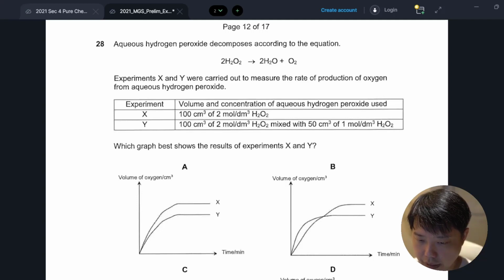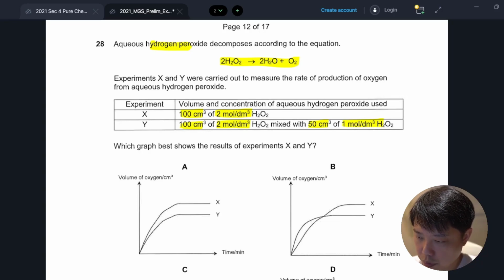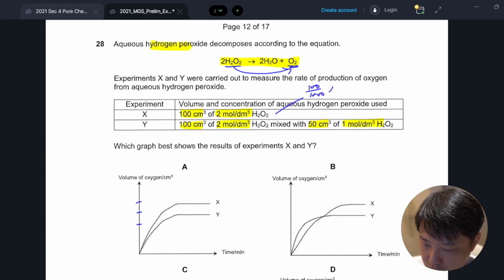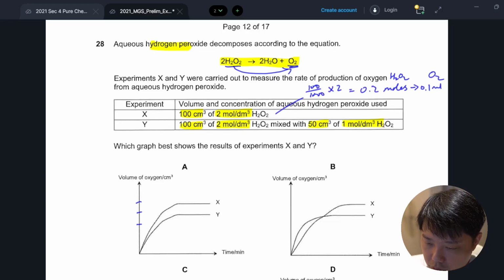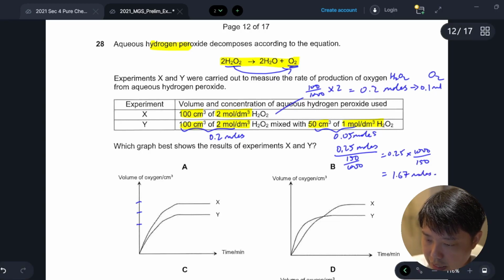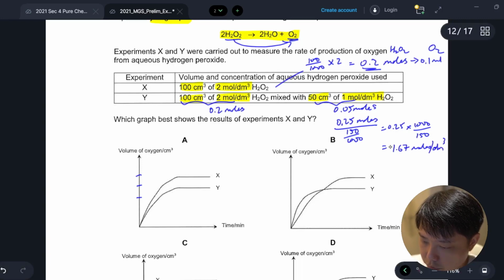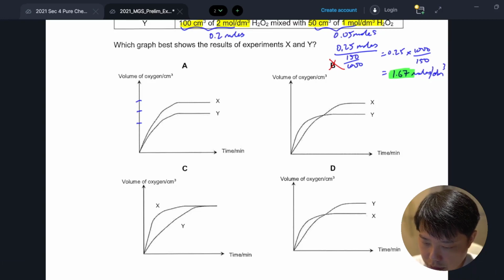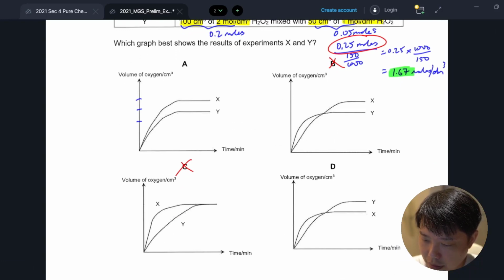O level MGS Prelim 2021 MCQ 28